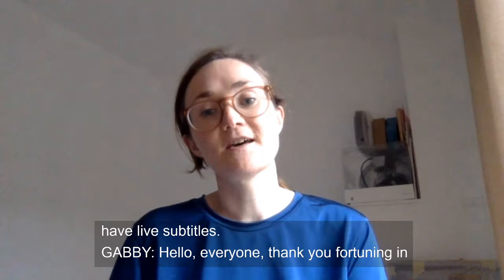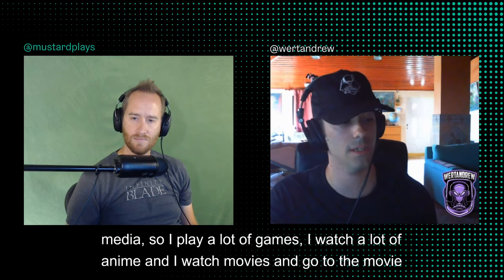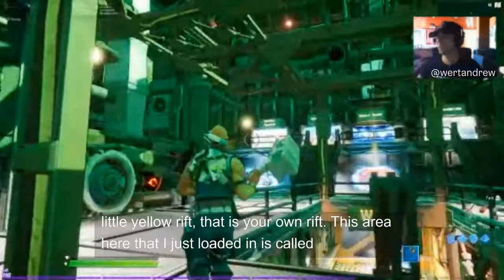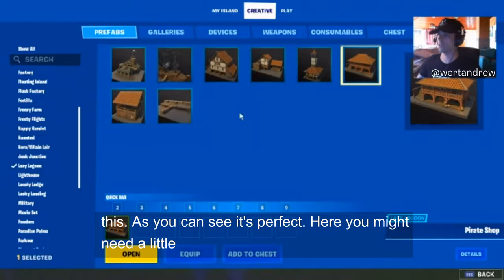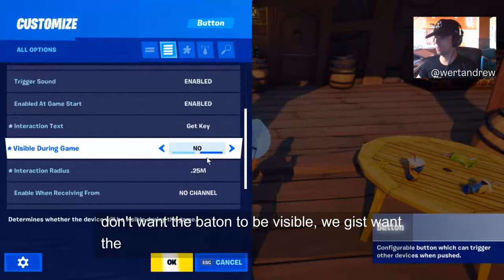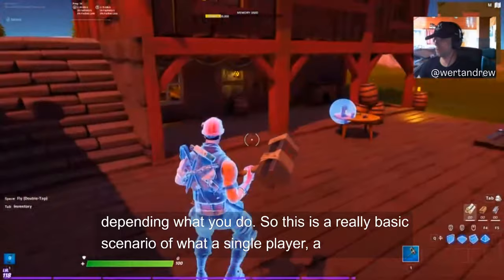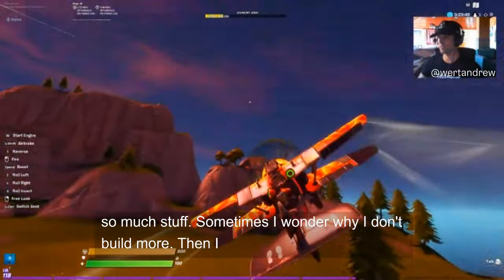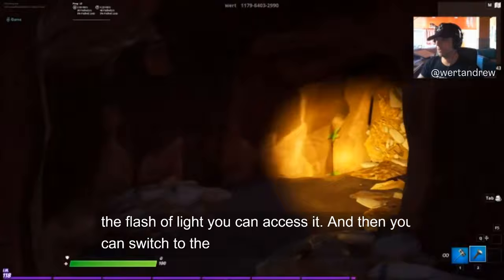Worldbuilding Masterclass with Team CRE8 | Virtual Factory | Fortnite Creative Tutorial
Avatar artist LaTurbo Avedon enlisted the help of expert Fortnite creators Team CRE8 to construct Your Progress Will Be Saved, the first project in Virtual Factory – and now you can learn how to make your own worlds in this special worldbuilding masterclass.

Wertandrew from Team CRE8 is joining us to host a live masterclass in Fortnite’s Creative Mode. You’ll learn how to create your own worlds using basic tools and techniques for game design, with a library of ready-made assets from Fortnite. Wertandrew will be joined by gaming influencer Mustard Plays for a live Q&A – join the chat to submit your own questions.

Your Progress Will Be Saved is part of Virtual Factory, a new series of online artworks inspired by the possibilities of The Factory – MIF’s future home. More than a million people have visited so far, and you can join them via virtual-factory.co.uk.

How can I join the masterclass?
The tutorial will be streamed live on Twitch and is free to all – you don’t need to preregister. If you have access to two devices, you can open Fortnite on one and watch the Twitch stream on the other so you can build along live. The stream will also be available to watch on demand after its live broadcast, so you can watch and pause the tutorial to try out the tools at your own pace.

What do I need to play?
To follow the masterclass on Twitch, you just need a web browser. To build your own world, you’ll need to access the special Fortnite Creative game mode in Fortnite, which is free to download for Playstation, Xbox, Nintendo Switch, PC and Mac. To use Creative mode, we recommend using a console or PC/Mac rather than a mobile device such as a phone or tablet. Here’s a link to the Virtual Factory island code.

Commissioned by Manchester International Festival
Tutorial by Wertandrew
Artwork by LaTurbo Avedon
Uplink management by Mesmer
Technical consultation and gameplay by Team Cre8
Web design and development by Knoth & Renner